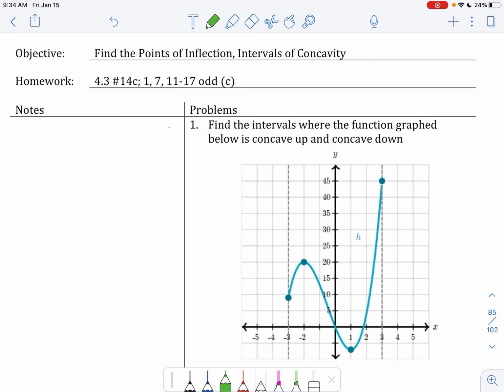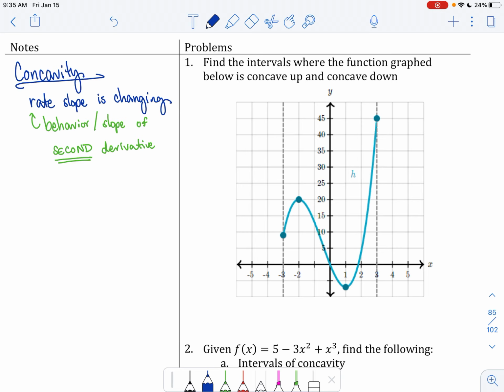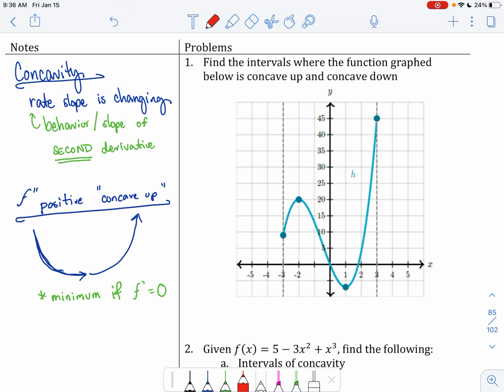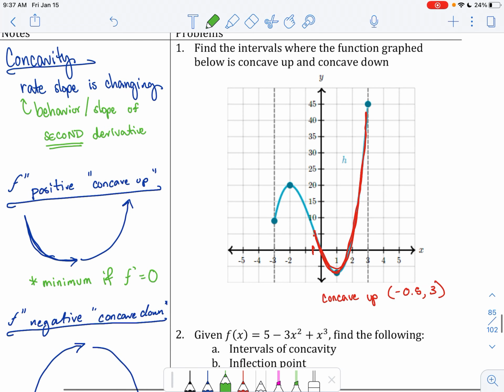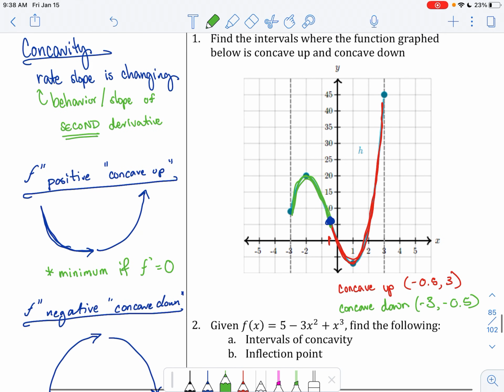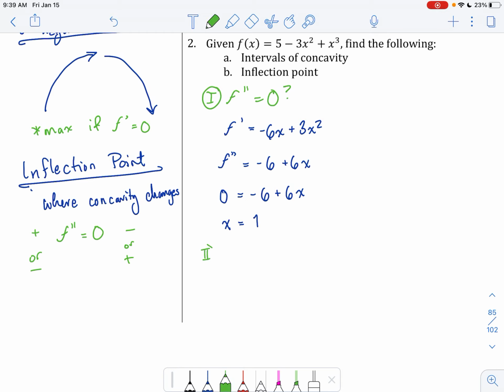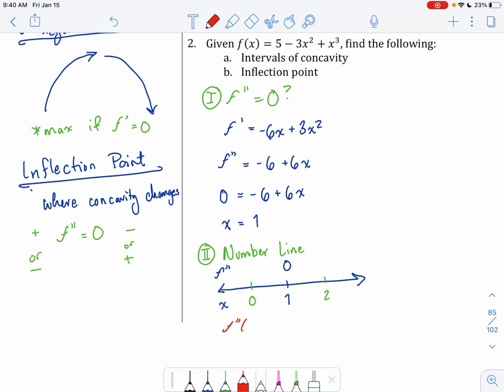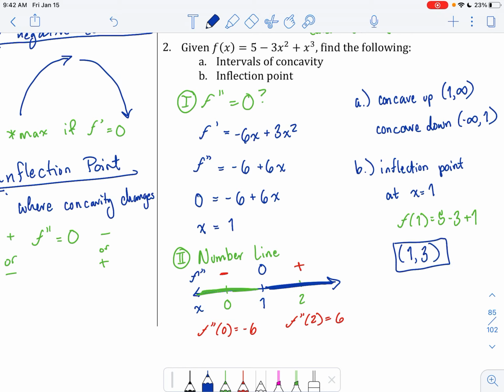Find Intervals of Concavity, Points of Inflection